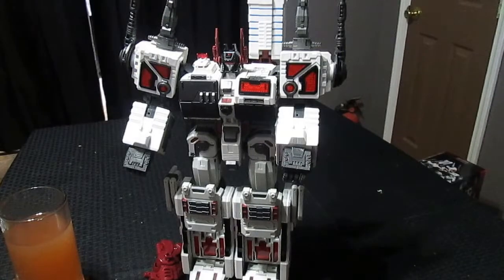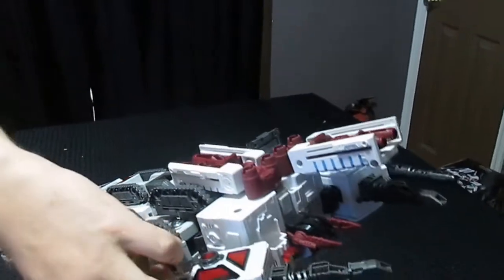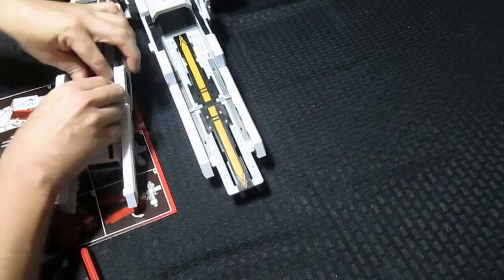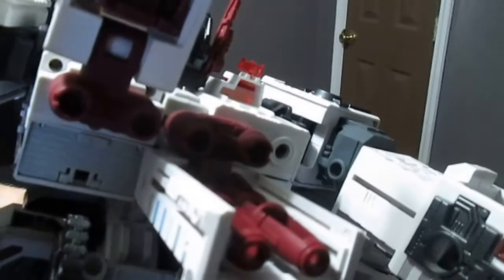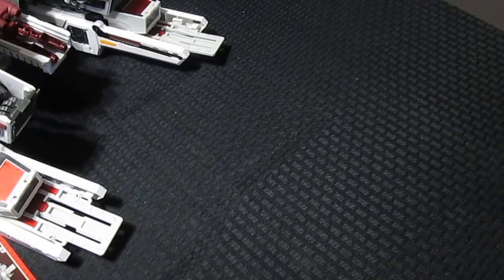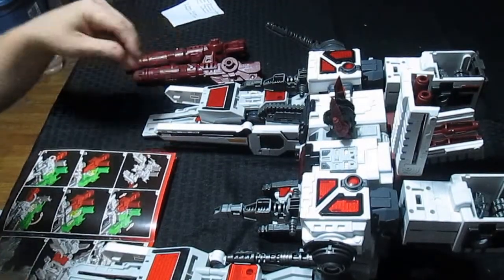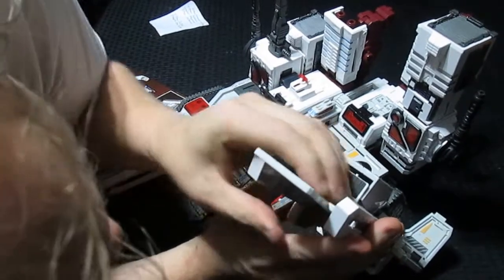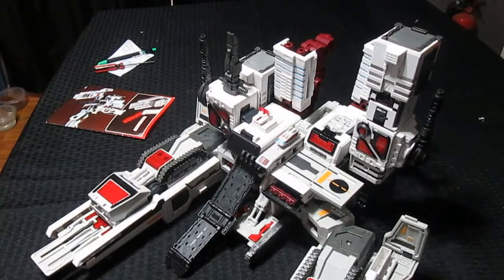Maketoys Utopia Tranformation into Ancient City Mode (Metroplex) transformers